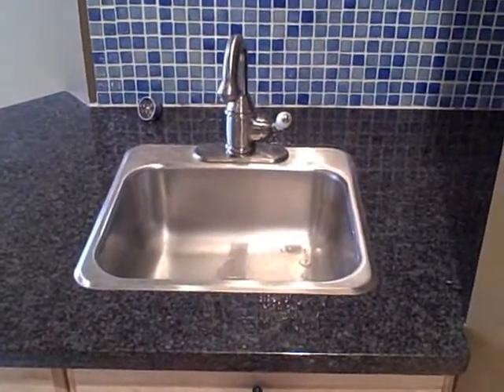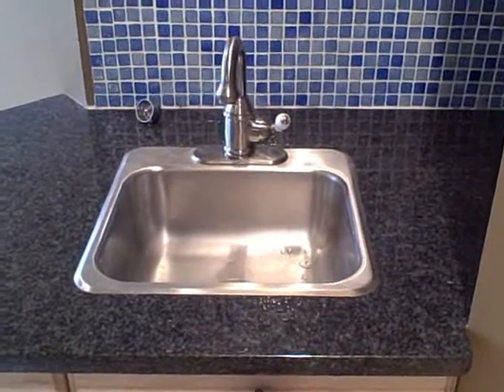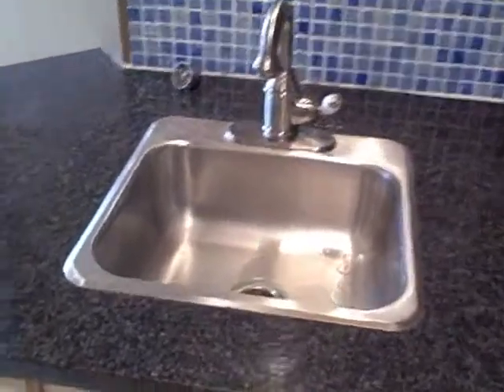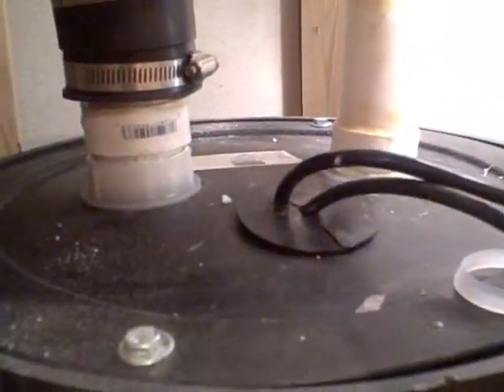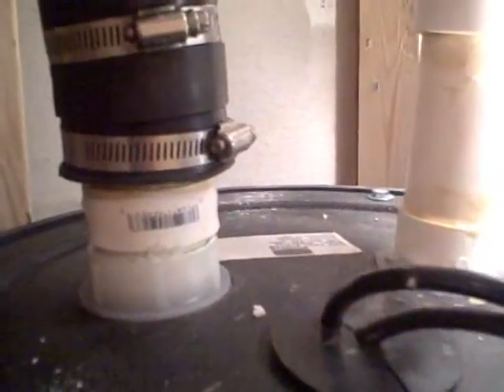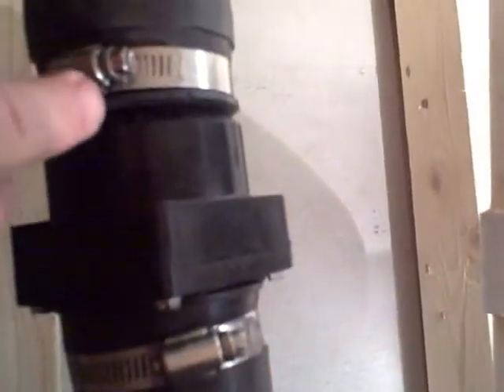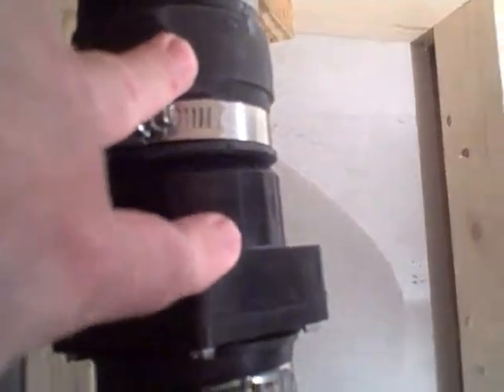Home Inspector Atlanta GA Reveals Another Plumbing Vent Gone Bad l l CALL US!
| Home Inspection Atlanta | Southern Home Inspection Services

Southern Home Inspection Services
40 Peachtree Valley Road NE, #2337
Atlanta GA 30309

The Atlanta Home Inspector, Southern Home Inspection Services,  reveals that plumbing fixtures have to be vented properly to prevent sewer gas from getting into the house.

Plumbing inspection
During a home inspection, a home inspector will carry out a visual observation and general operation of the plumbing system. The inspection will consider readily accessible pipes, fixtures and components, while noting recognized adverse and material defects present at the time of inspection. Minor defects may be also reported. The inspection typically reviews the visible water supply and waste removal sewage system. Furthermore, a plumbing inspection often involves a closer observation than just the outside, especially in the case of galvanized pipes, which may not appear to be have defects superficially.

home inspection atlanta
home inspectors atlanta
atlanta home inspectors
atlanta home inspection
home inspector atlanta
home inspection atlanta ga
atlanta home inspector
home inspector atlanta ga
southern home inspections
home inspections atlanta
home inspectors atlanta ga
atlanta home inspections
home inspections atlanta ga
home inspectors in atlanta ga
southern home inspection
home inspections atlanta georgia
home inspector in atlanta
atlanta ga home inspection
inspectors atlanta
home inspector ga
atlanta inspector
atlanta inspection
inspections atlanta
atlanta property inspectors
atlanta building inspectors